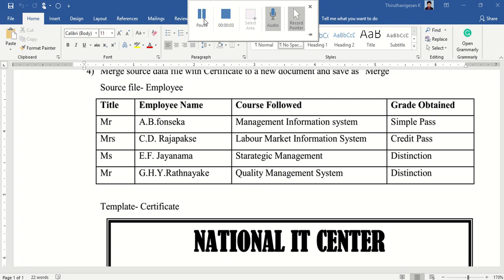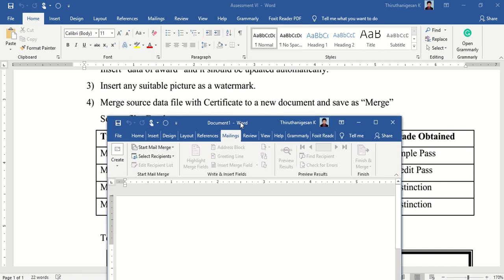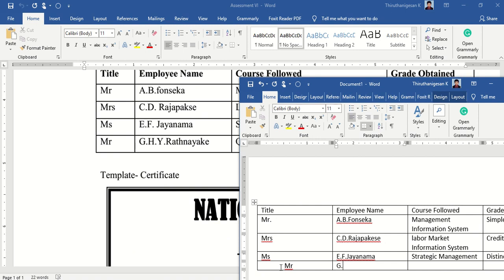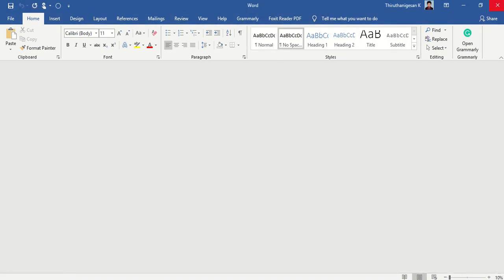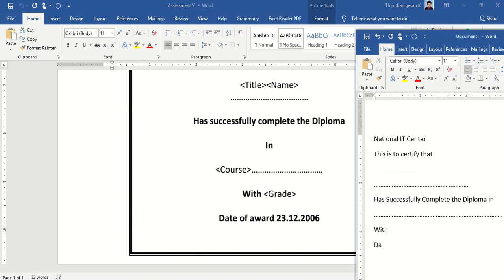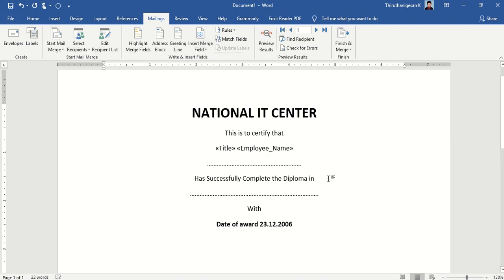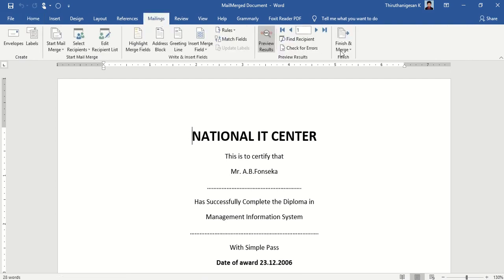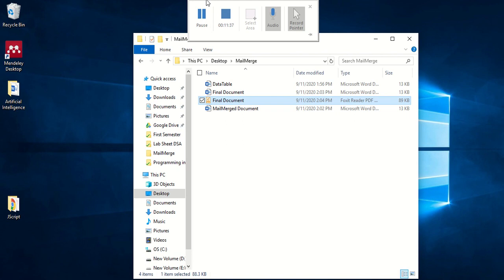Microsoft Word Practical Mail Merge | Computer Application Assistant | University College of Jaffna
Microsoft Word Mail Merge Video Guidelines for University College Students in Sri Lanka Especially for  University College of Jaffna subject of Computer Application Assistant K72S003.
The Major Steps of this process as follow.
Step 1: Start the merge and specify the main document
Step 2: Select the source file containing the data set.
Step 3: Insert fields from the source file.
Step 4: Format the letter.
Step 5: Select specific recipients or filter the recipient list (optional)
Step 6: Preview the results (optional)
Step 7: Run the mail merge.
Classroom practical activity and Final Exam point of View Guideline